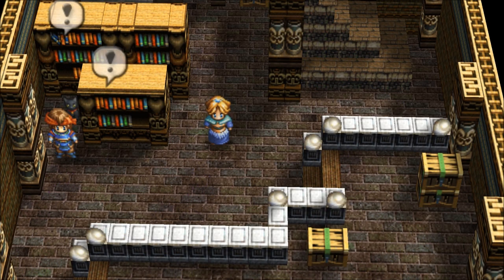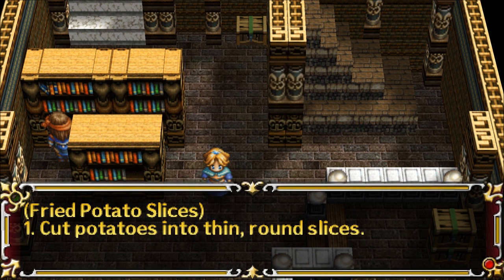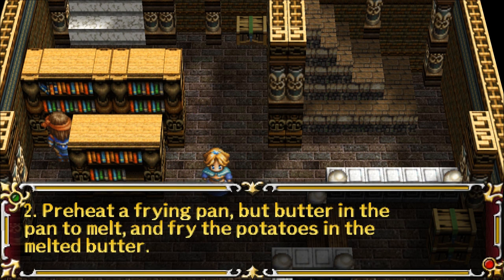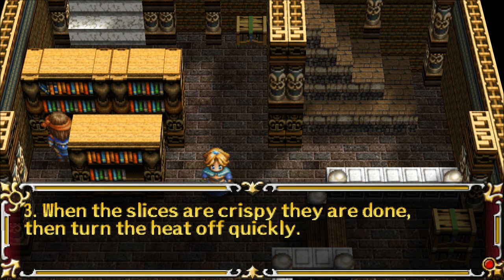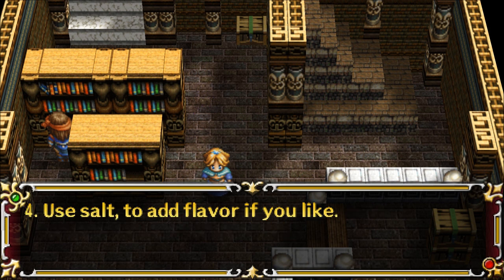Let's Read Easy Recipes For Fresh Vegetables 3(Let's Read the Books of the Gagharv Trilogy, Book 27)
I found this book downstairs in Claude's house, in episode 6 of my Let's Play series of A Tear of Vermillion

The Legend of Heroes: A Tear of Vermillion is a property of Nihon Falcom Corporation and Bandai Namco Entertainment Inc. I do not own any of the rights to this game, nor any of the material within this video. Thank you and have a pleasant day on Tirasweel.